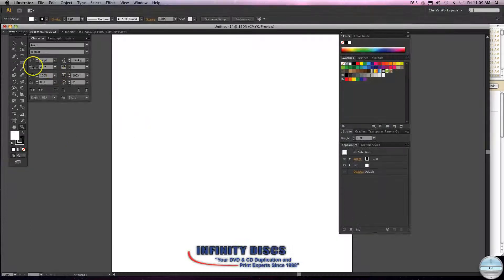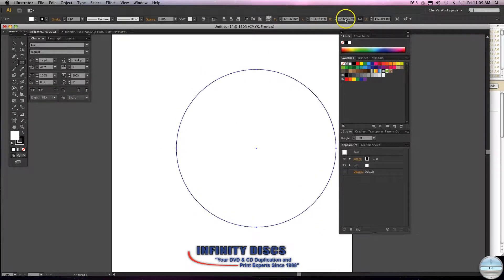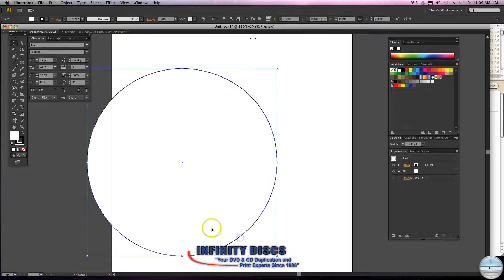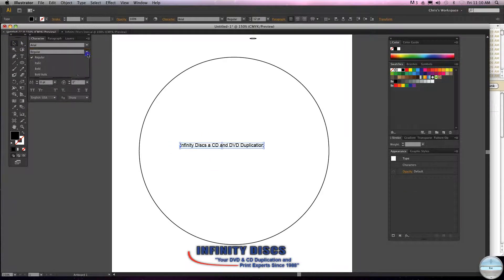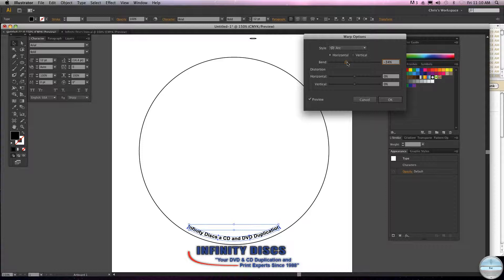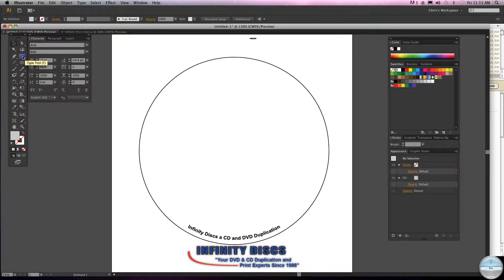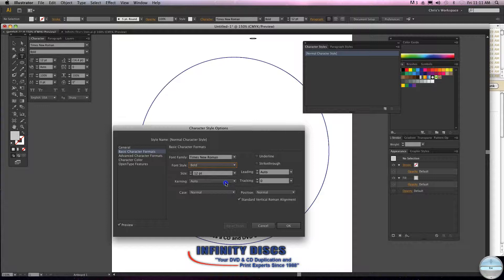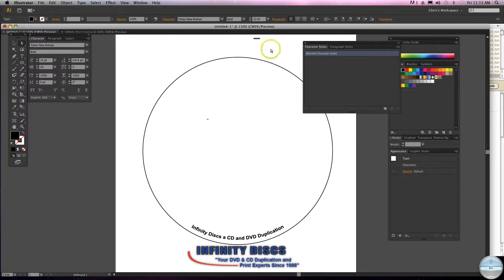How to curve Text in Illustrator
Here is short tutorial on how to curve text  in Adobe Illustrator.